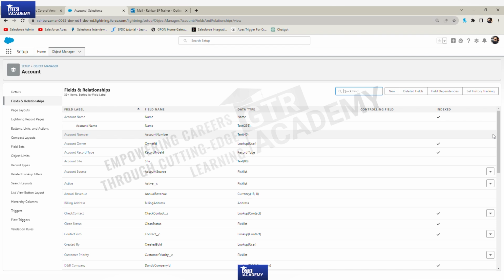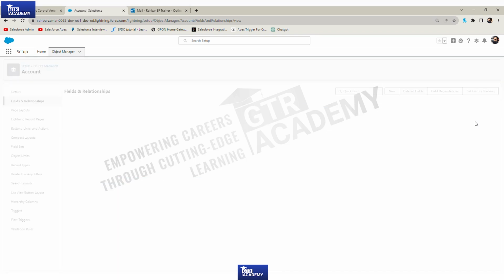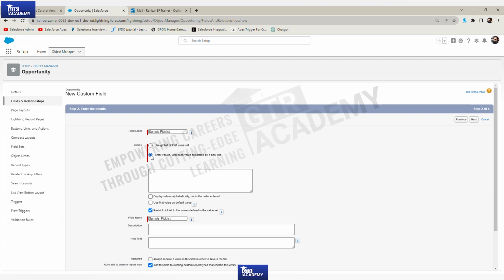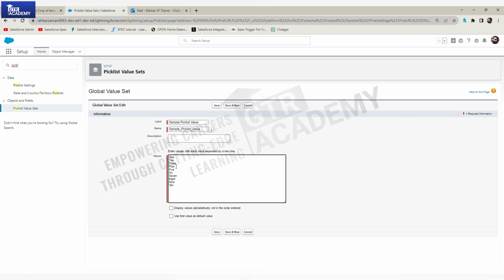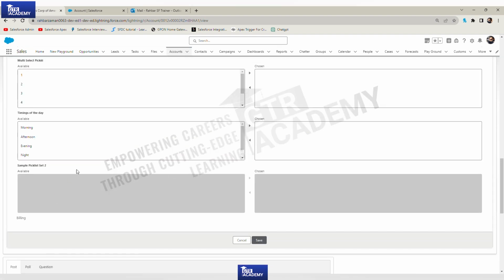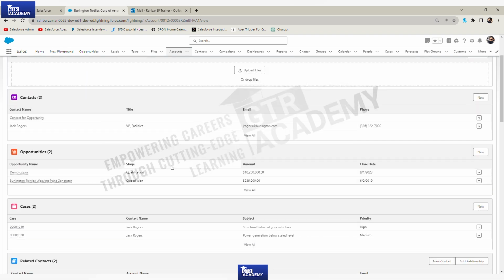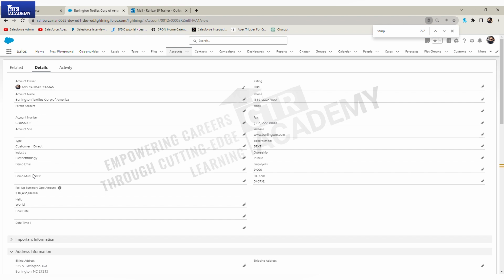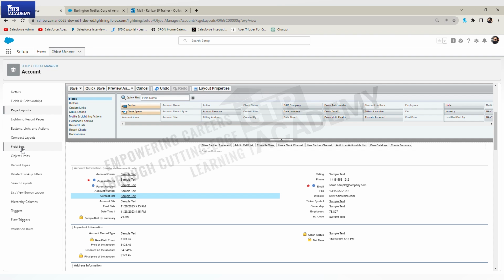Salesforce Overview & Live Demo | Training by GTR Academy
Welcome to GTR Academy!
In this video, we bring you a complete Salesforce Overview and Live Demo Session tailored for beginners who want to start a career in CRM and cloud-based business solutions.

⭐ What You Will Learn:

Introduction to Salesforce CRM

Key features & components of Salesforce

Live demonstration of Salesforce platform navigation

How Salesforce helps streamline sales, service & business operations

Career opportunities and roles in Salesforce

This session is perfect for:

Students

Working professionals

Career switchers

Anyone interested in building a career in Salesforce or Cloud Technologies

🚀 About GTR Academy

GTR Academy offers industry–oriented training with:

Expert trainers

Real-time practical sessions

Assignments & hands-on practice

Job assistance & career guidance

Affordable fees and flexible learning options

📞 Want to Enroll?

Or visit our LMS to explore more courses and resources.